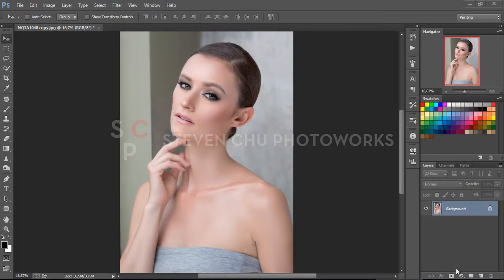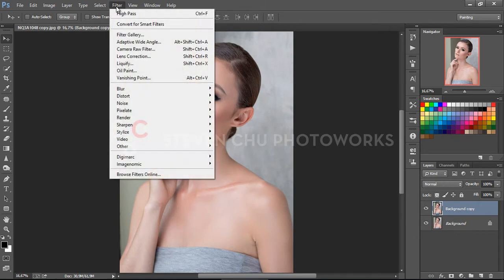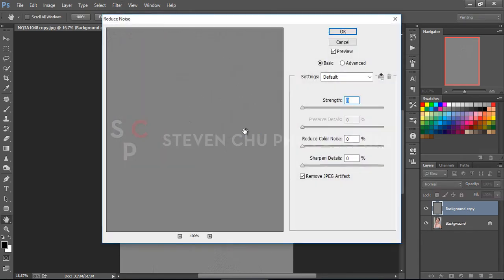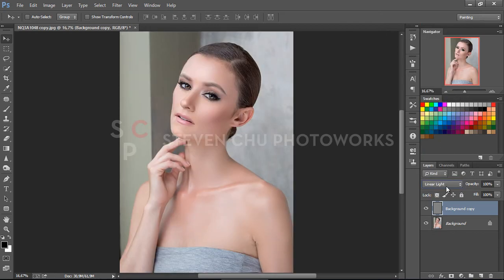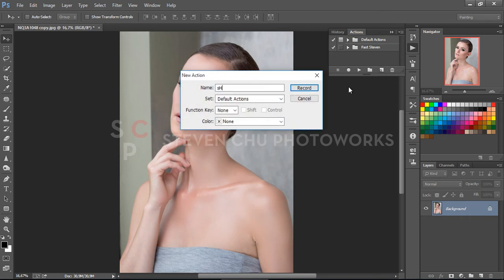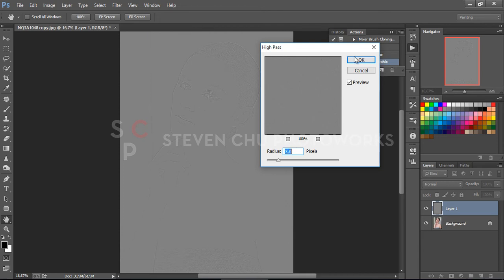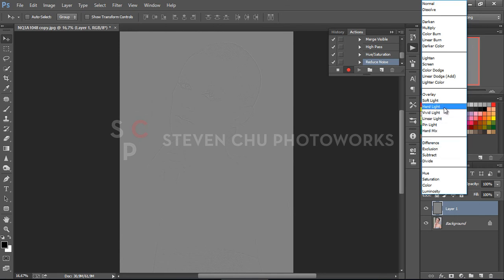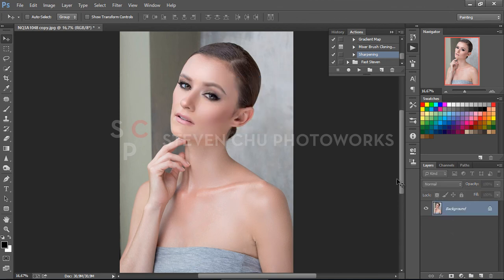How Sharpening Photo without Noise - Photoshop Tutorial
At this tutorial I will share to you how to sharpening your image without noise